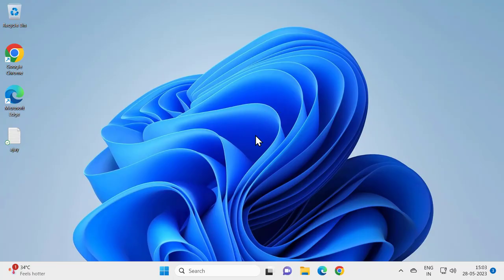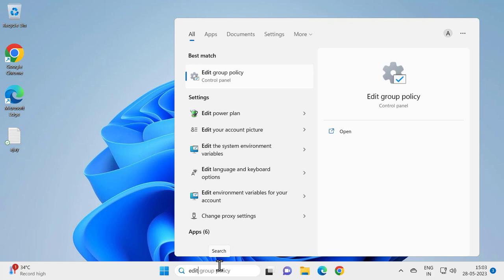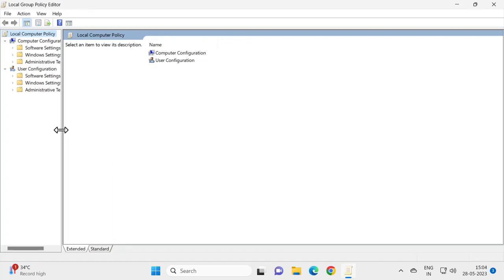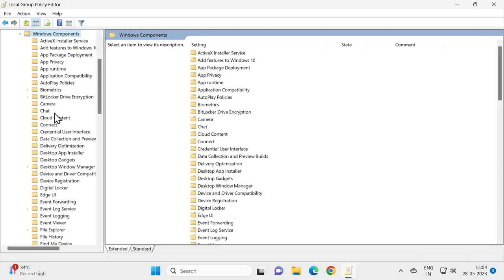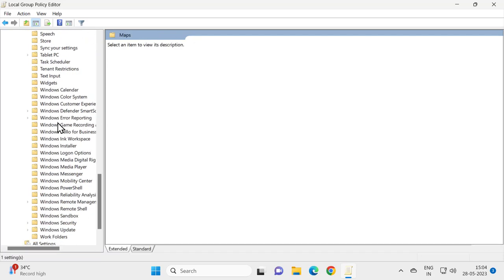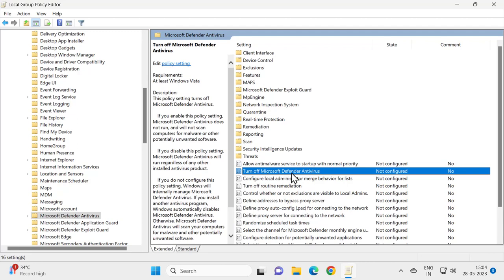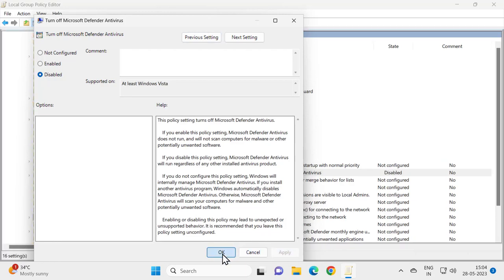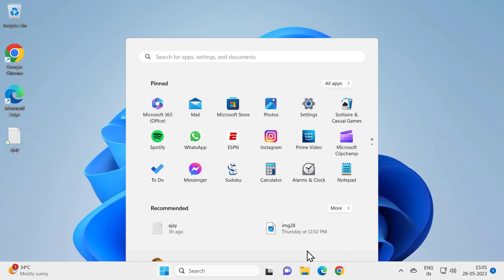Fix 'Your IT Administrator Has Limited Access to Some Areas of This App' | Page Not Available Error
Fix 'Your IT Administrator Has Limited Access to Some Areas of This App' | Page Not Available Error (FIXED)

Issues addressed in this tutorial:
your it administrator has limited access to some areas of this app
your it administrator has limited access to some areas of this app windows defender
your it administrator has limited access
your it administrator has limited access to some areas of this app page not available error fixed
your it administrator has limited access to some areas
your it administrator has limited access to some areas of this app windows 10
windows your it administrator has limited access
your it administrator has limited access windows defender
fix your it administrator has limited access